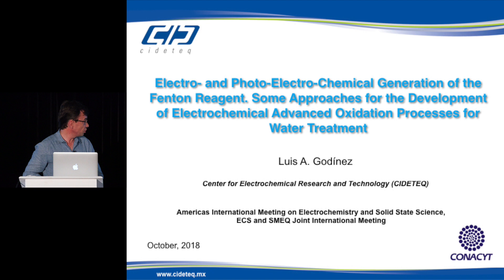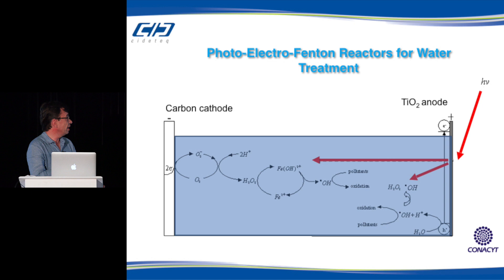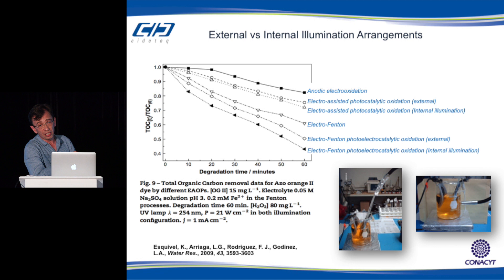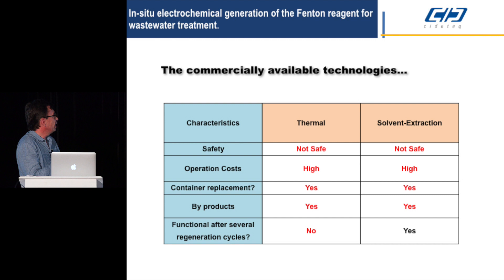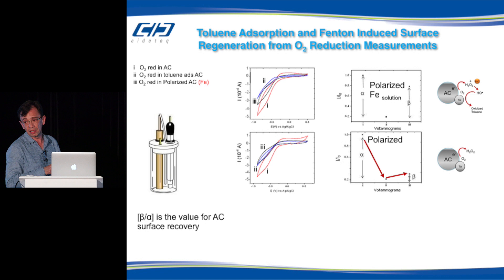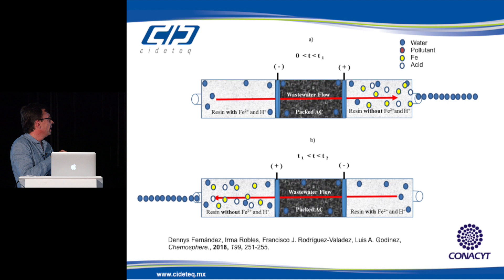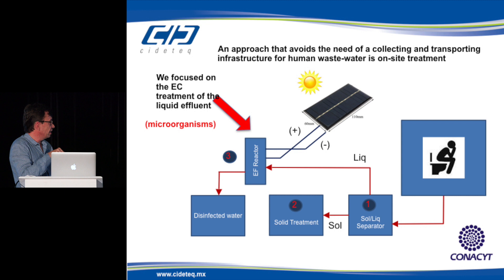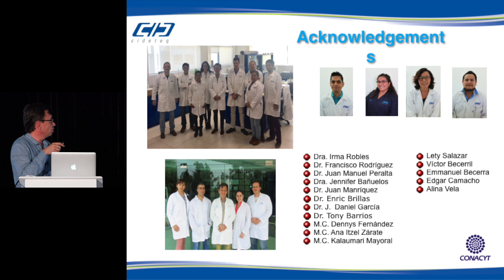AiMES 2018 - The ECS Lecture - Luis Godínez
Luis A. Godínez was born in Mexico City in 1967. After completing a chemical engineering and a MSc degrees in physical chemistry at the National Autonomous University of Mexico, he moved to the USA to pursue graduate studies at the University of Miami where he obtained a PhD in physical chemistry and later, completed a post-doctoral appointment at the University of South Florida, after which he moved back to Mexico to work as a researcher at the Centro de Investigacion y Desarrollo Tecnologico en Electroquímica (CIDETEQ).

The work that will be presented, deals with electrochemical advanced oxidation processes that employ electro-Fenton based reactions to treat wastewater. The explored approach employs packed activated carbon columns as cathode materials for oxygen reduction and iron loaded resins, as the source of the Fenton mixture which produces a powerful oxidant species. Using this approach novel activated carbon regeneration processes were developed as well as electrochemical reactors designed for the removal of persistent contaminants; such as helminth ova in human wastewater.

The technology potential of the electro-Fenton approach is important since water management is particularly complicated in a country like Mexico in which there are serious problems for water accessibility as well as industry related pollution.

His talk was given at AiMES 2018 in Cancun, Mexico.